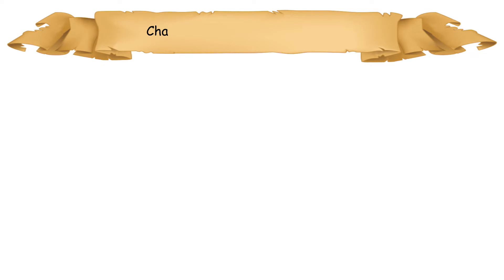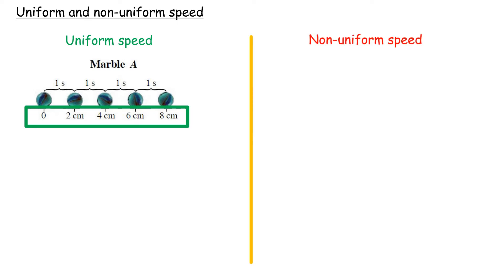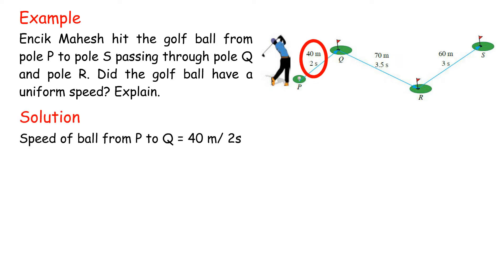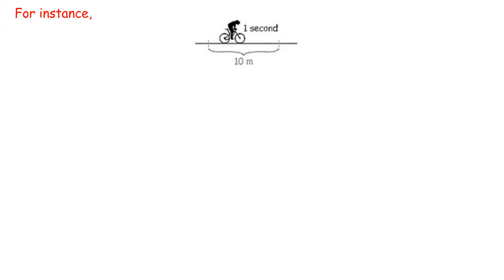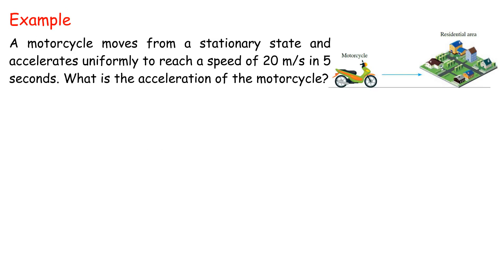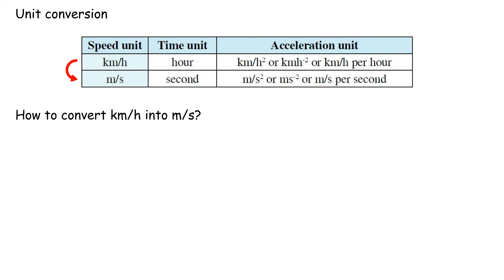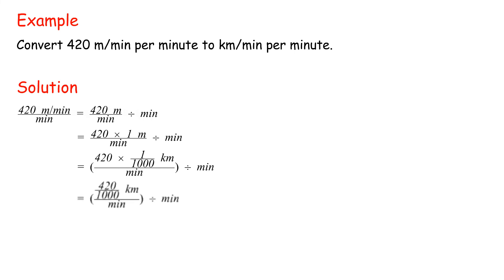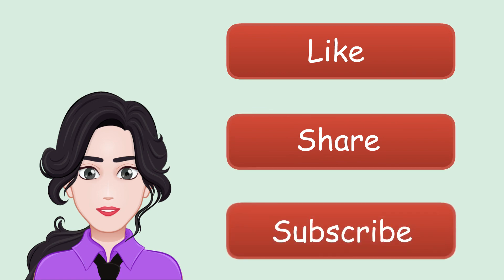PT3 KSSM Mathematics Form 2 (Speed And Acceleration) Chapter 9 Complete Revision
PT3 KSSM Mathematics Form 2 (Speed And Acceleration) Chapter 7 Complete Revision

0:00 intro
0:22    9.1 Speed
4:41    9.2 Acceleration